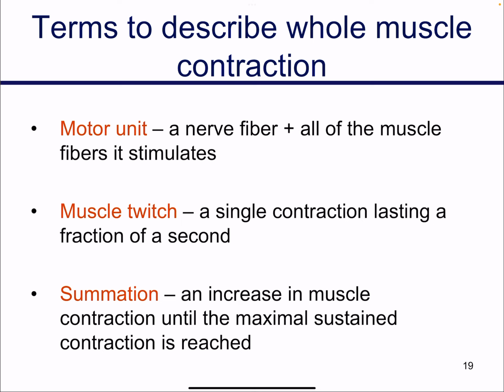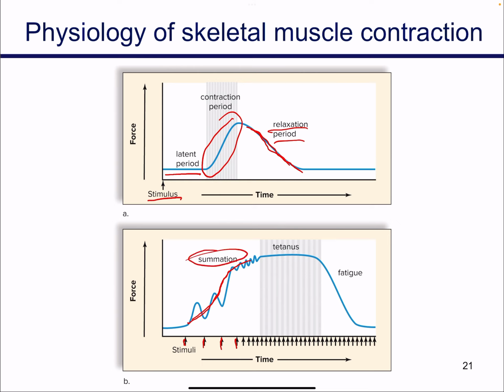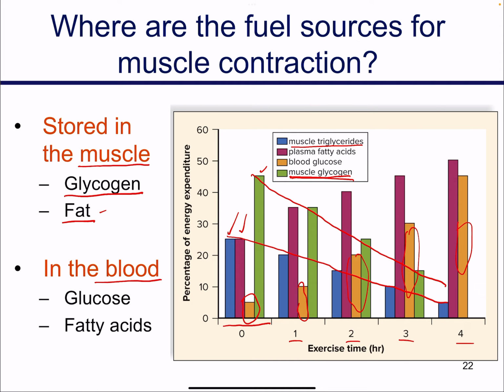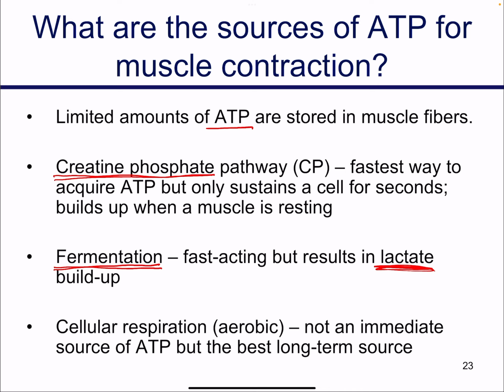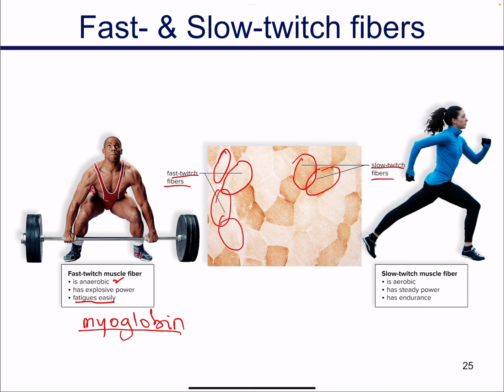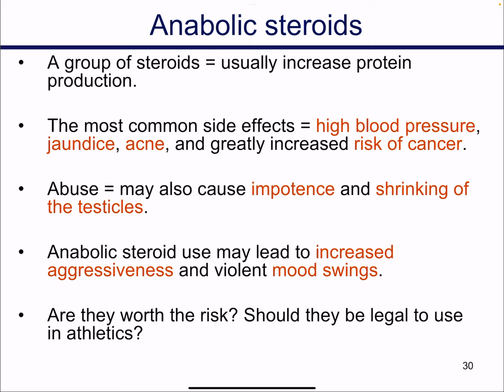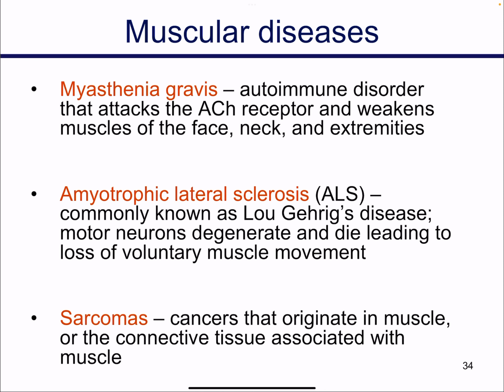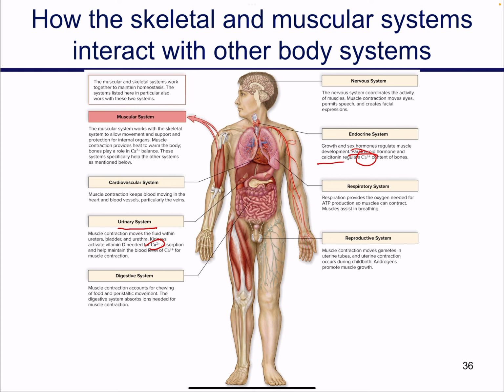Human Biology_Chapter 13 Part 2 of 2